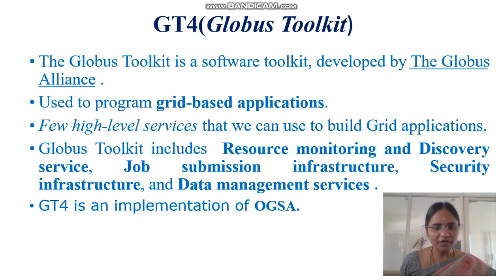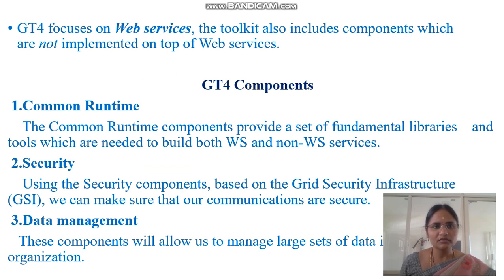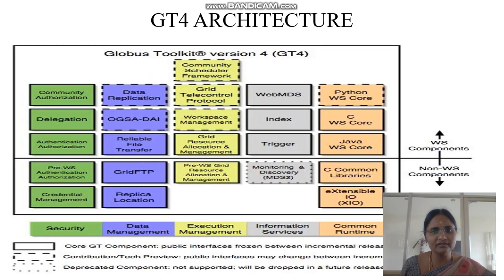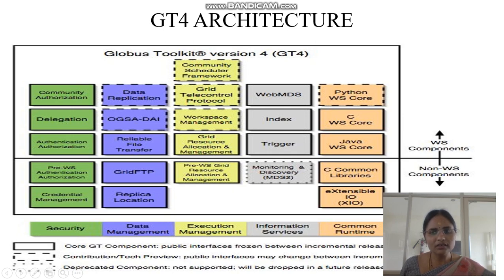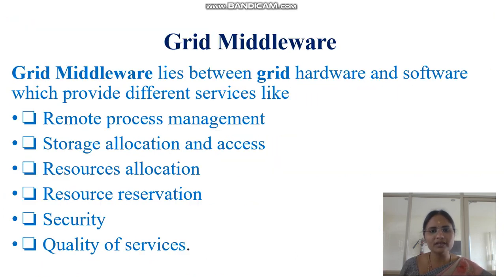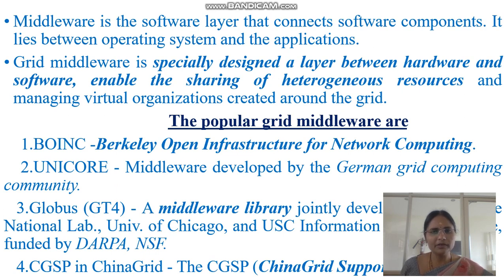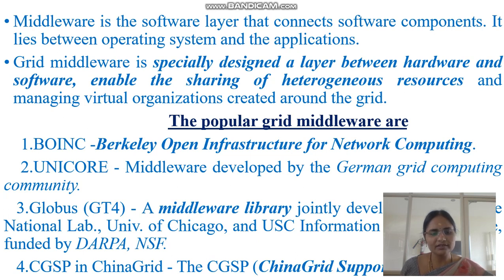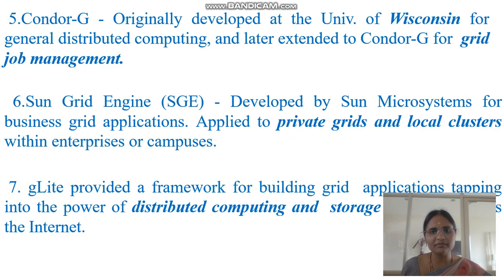GCC - UNIT 4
Globus Tool Kit 4 - Grid and Cloud Computing.